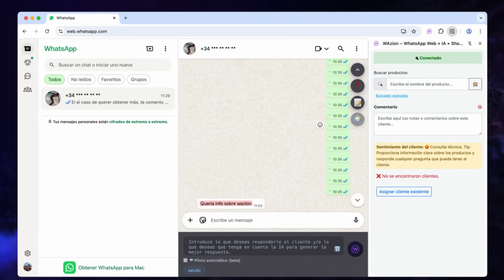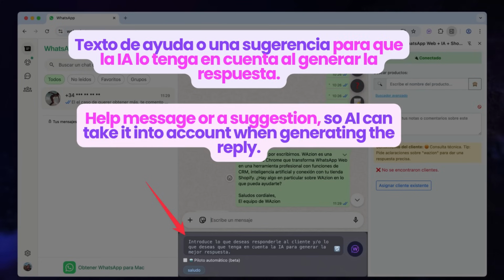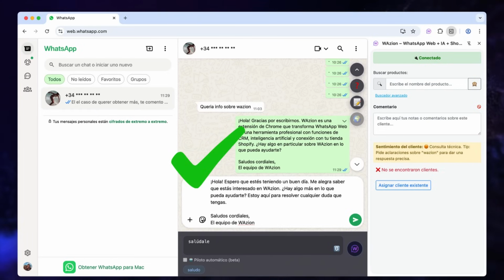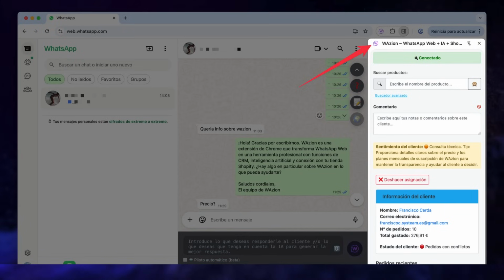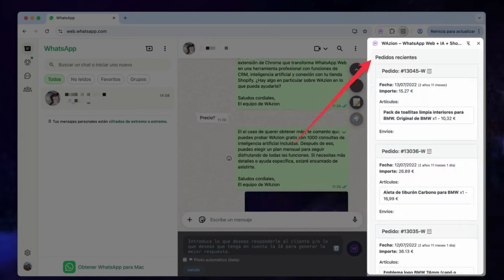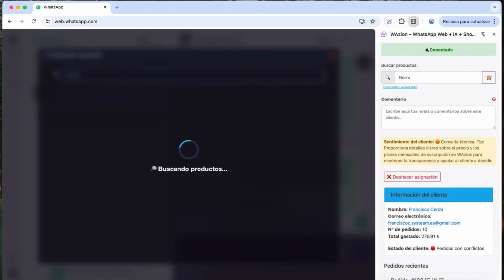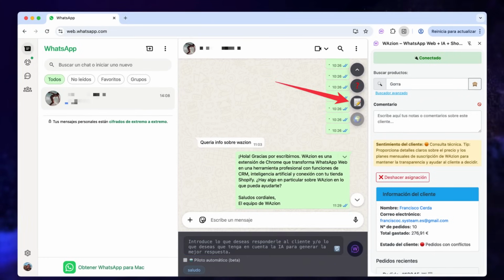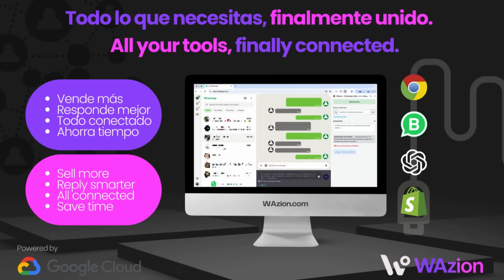WAzion – Smart Customer Support on WhatsApp Web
🚀 This is not just another chatbot. It’s your smart copilot on WhatsApp Web.
WhatsApp Web, Shopify, customer support, AI assistant, ecommerce.
WAzion helps you sell, support and communicate better — with or without Shopify.
✅ Instant replies with context
✅ Real-time translation
✅ Smart summaries, order status, product links